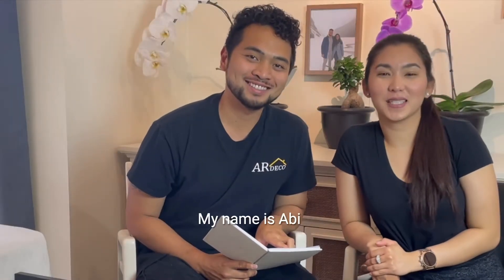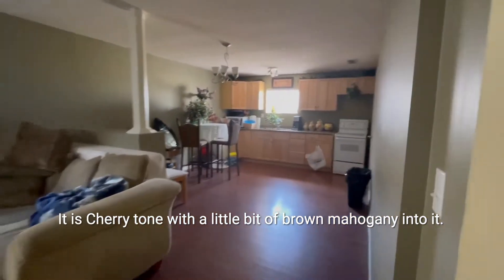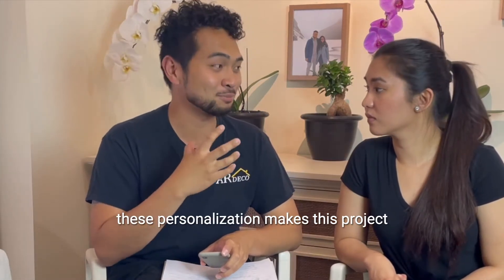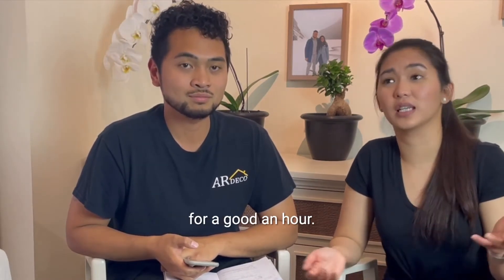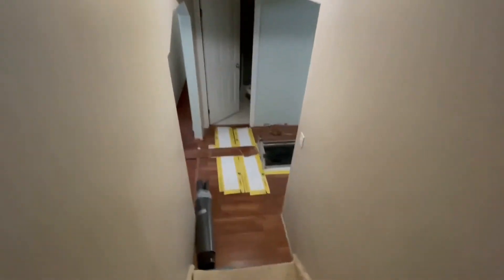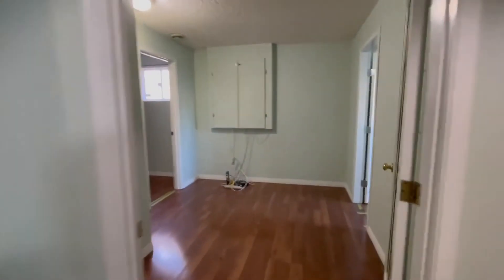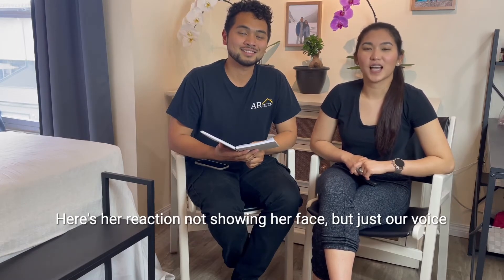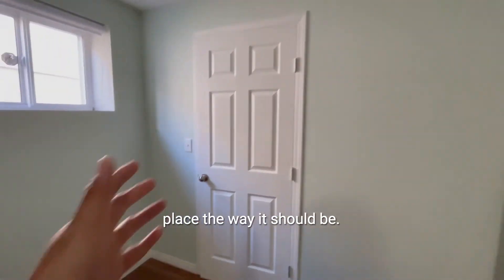Oxford Project Pt.1 | Turning carpet into laminate floors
PART 1 OF 2 - BASEMENT PROJECT

On today's video, we are showing you how we tackled this basement's issue.

Watch how we made the basement's paint and flooring mishmash finish, into a cohesive match together on this video! Here is the 1st part of a 2 part series of this project.

Need your space designed and improved as well?
We do:
✔️any room in a residential space
✔️any room in a commercial space

Song: Early Morning by Infraction

Song: Energetic Rock by mokka